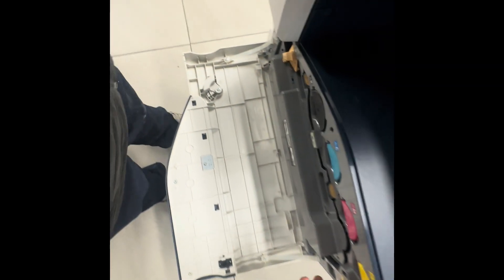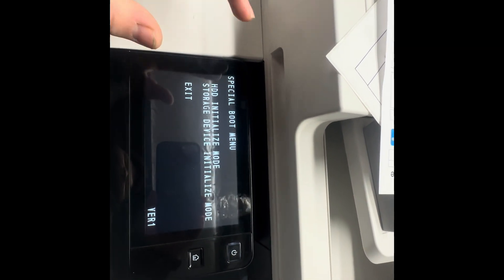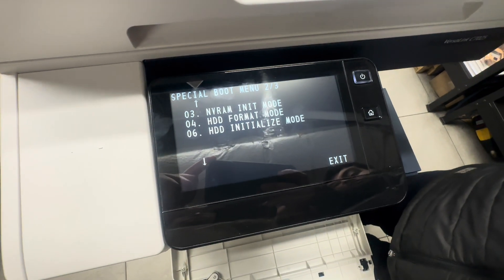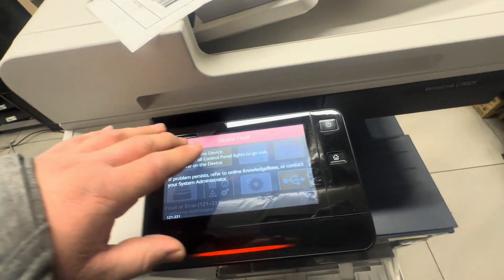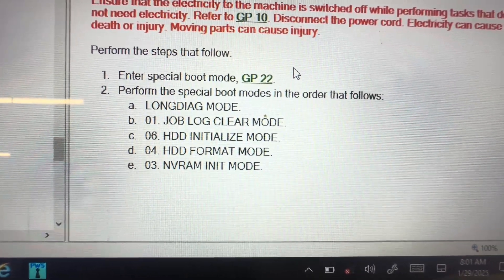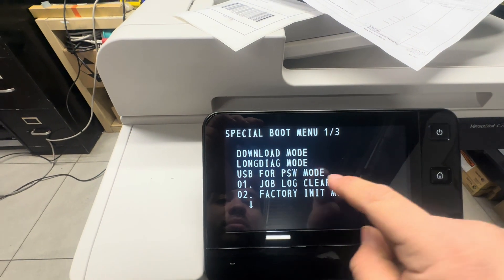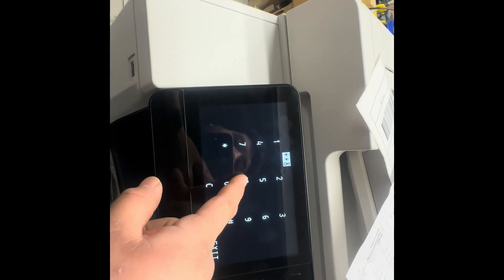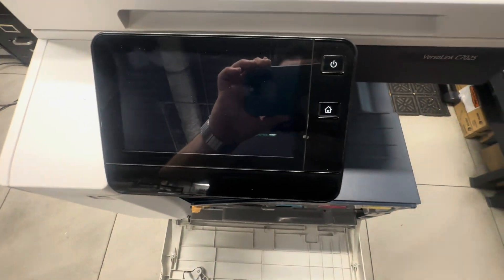📤 Xerox C70xx Special Boot Modes | Troubleshooting & Setup Guide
🔧 Need to access special boot modes on your Xerox VersaLink C70xx series (C7025, C7025 OBX, C7030)? This step-by-step guide will walk you through the different boot modes and how to use them for troubleshooting, firmware updates, and configurations.

What’s covered:
✔️ Understanding Xerox special boot modes
✔️ How to enter service, diagnostic, and recovery modes
✔️ Resetting firmware and troubleshooting issues
✔️ Ensuring optimal printer performance

🛠️ Perfect for IT professionals, technicians, and office admins handling Xerox maintenance!